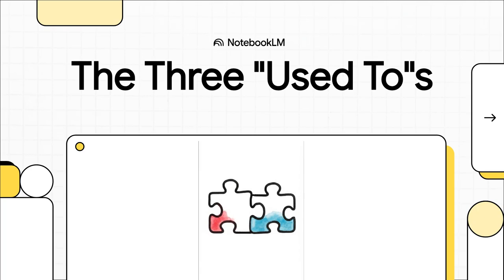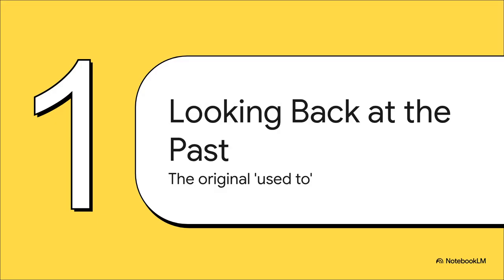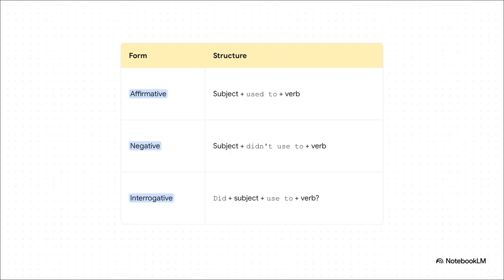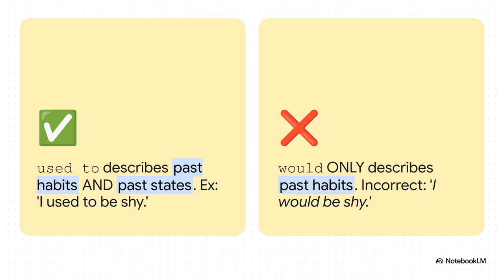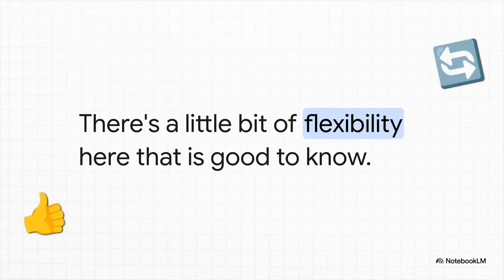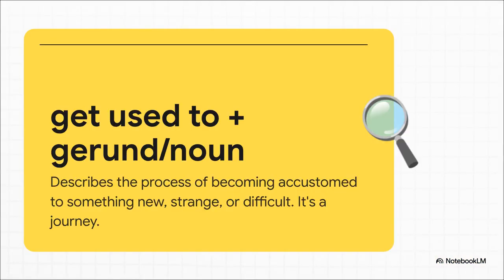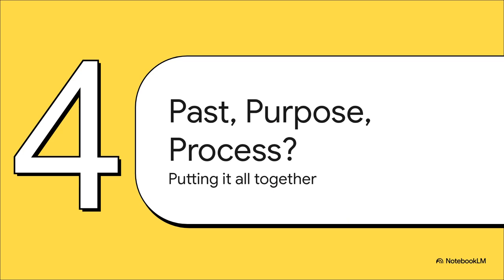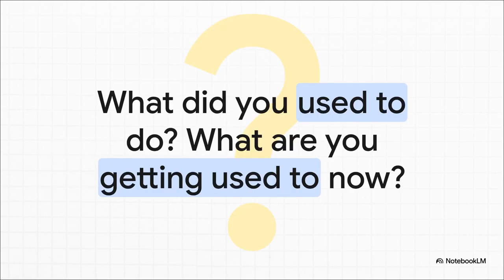unit 6 The Three Used To s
Used To s